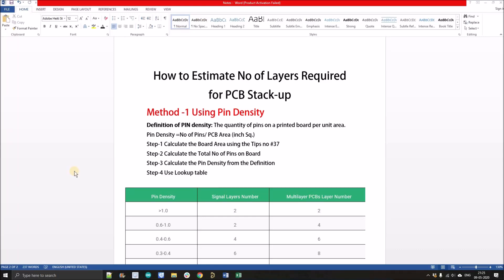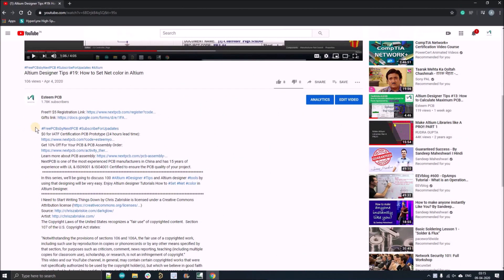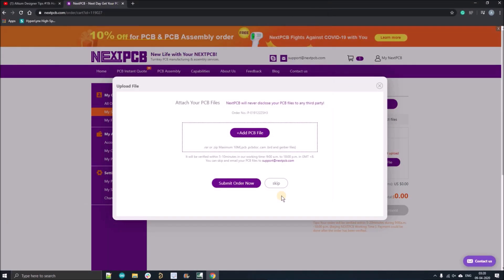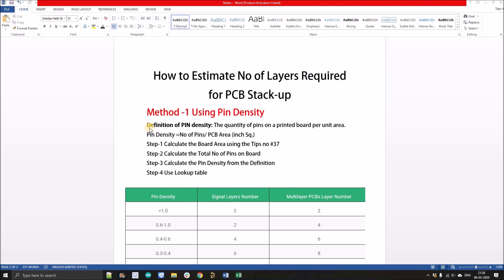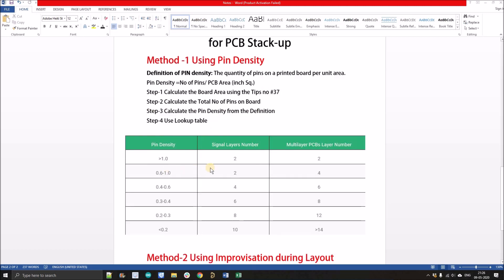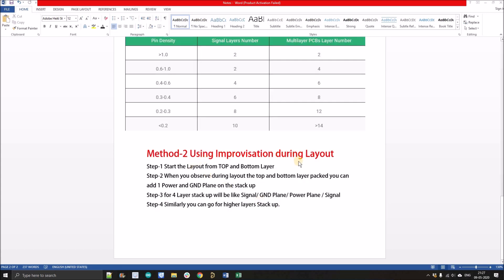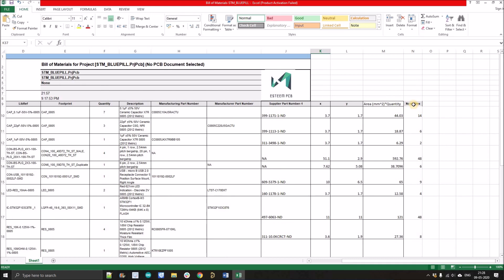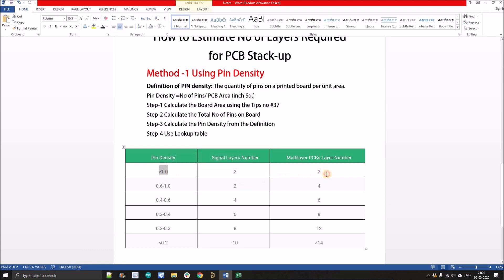Number of Layers for PCB | Altium Designer Tips #38 | Sponsored by "Nextpcb.com"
In this series, we'll be going to discuss 100 Altium Designer Tips and Altium designer tools by using that designing will be very easy. Enjoy Altium designer Tutorials How to Estimate